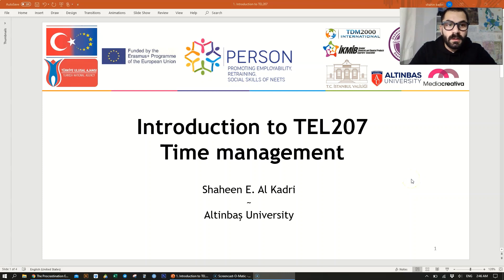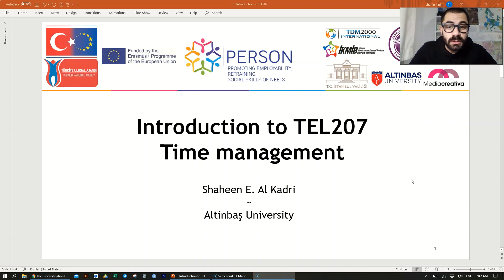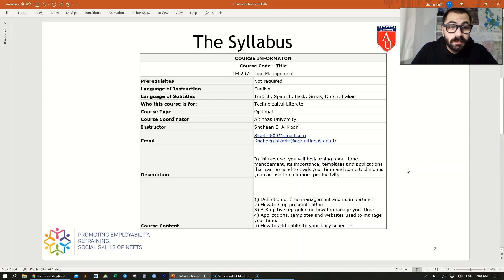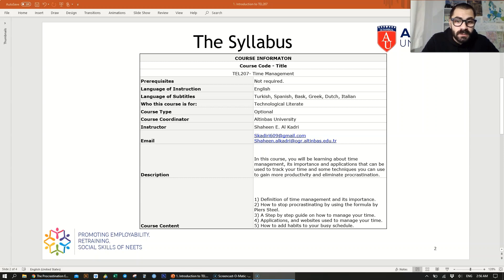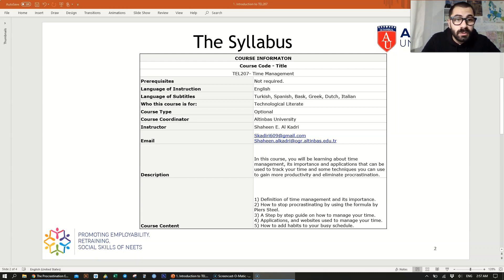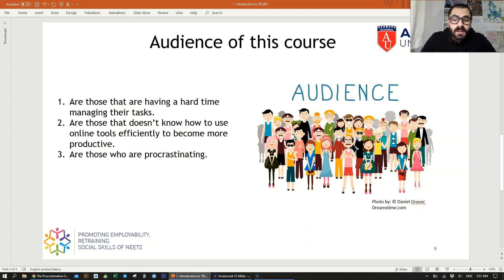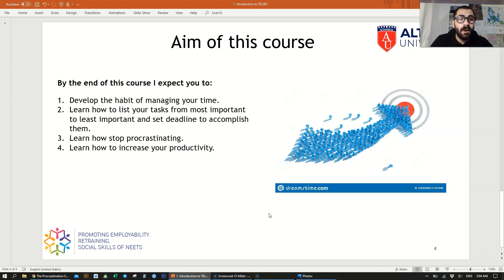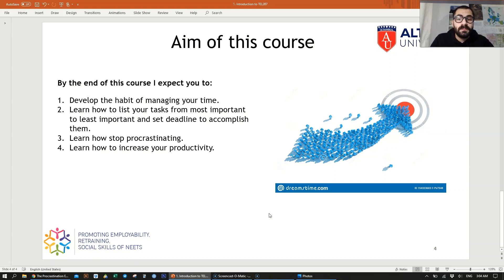TEL207: 1 Introduction to TEL207